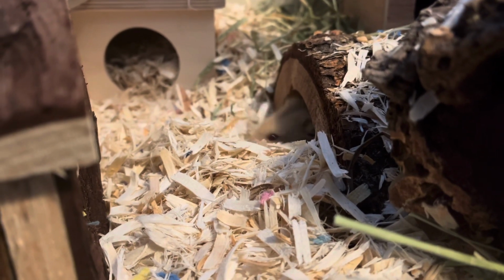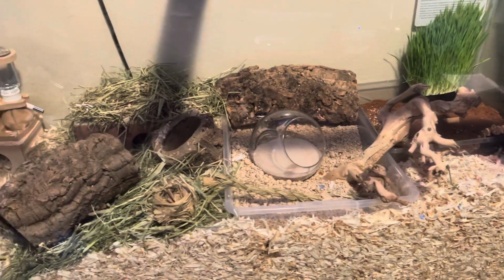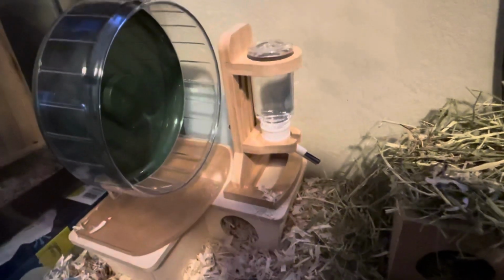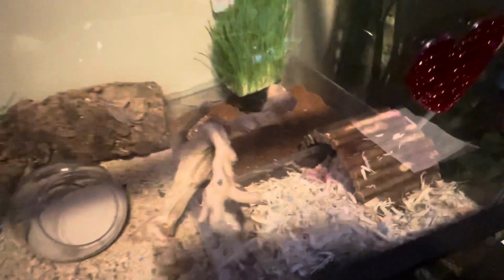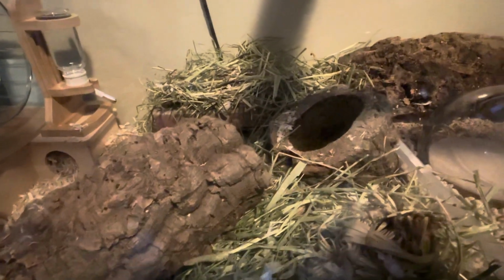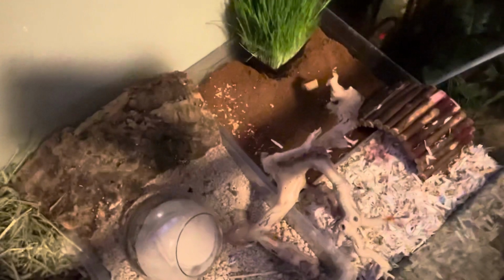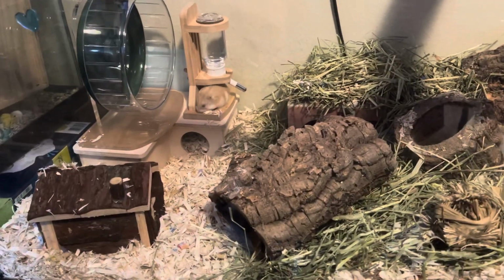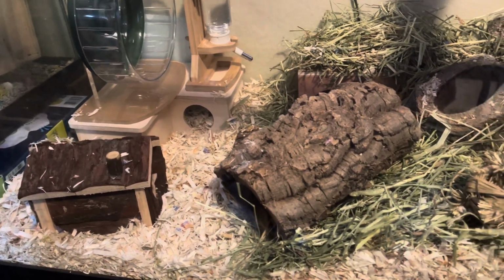Naturalistic Hamster Enclosure!